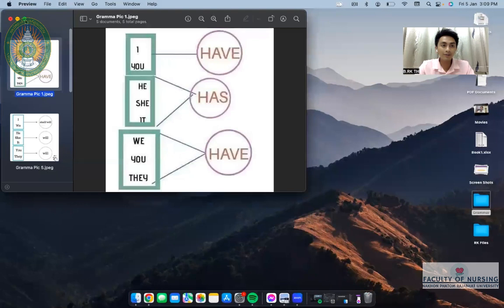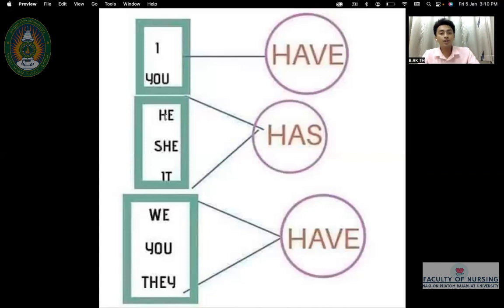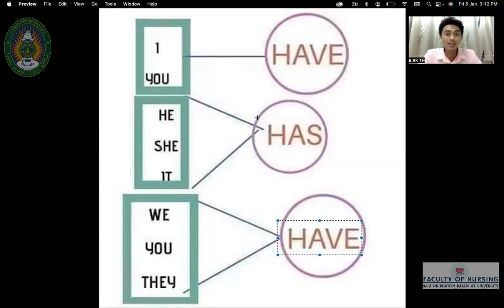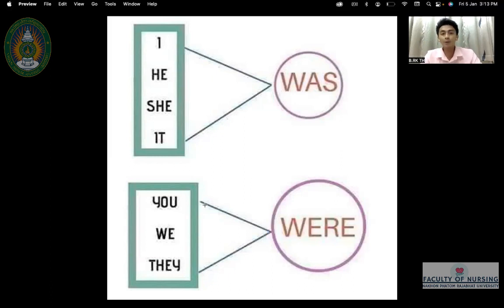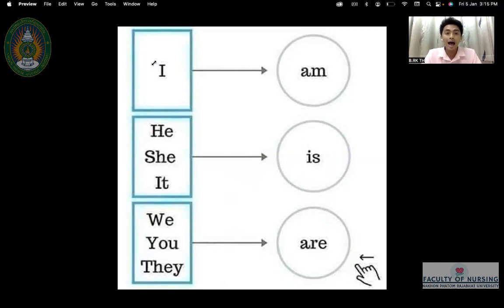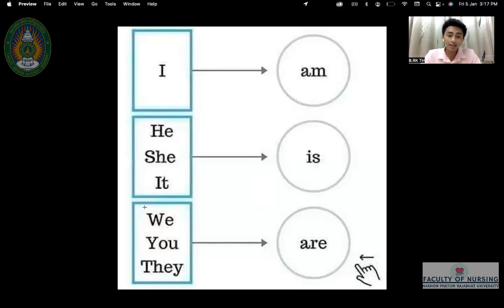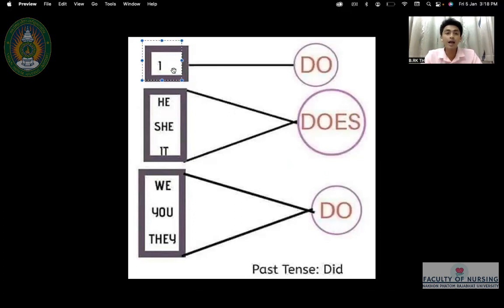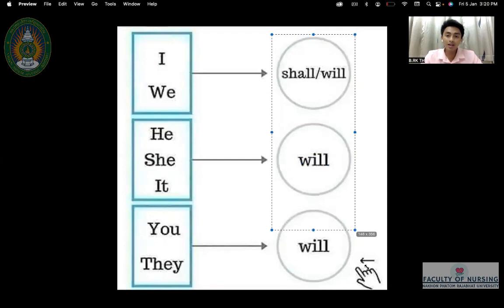Basic English Grammar Class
Talking about, Past, Present, Future Verbs… :)